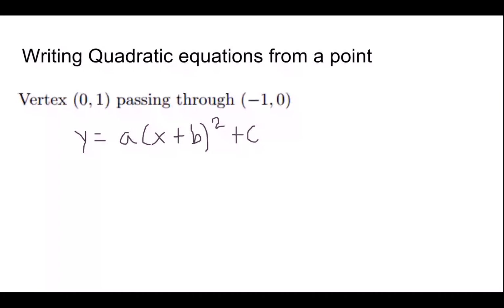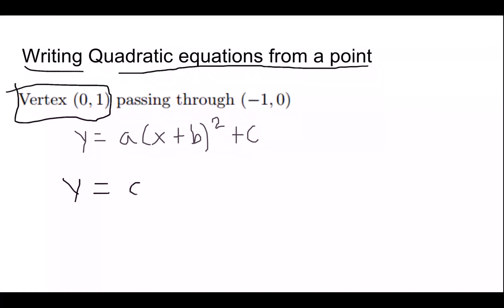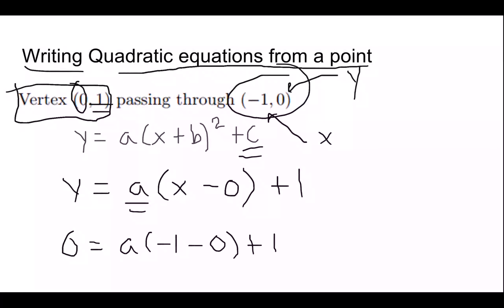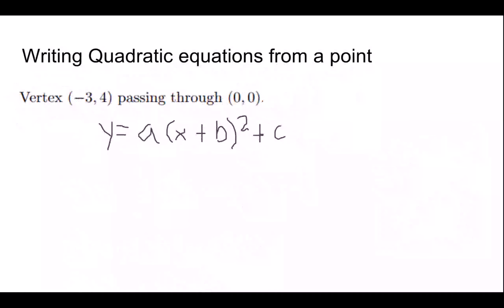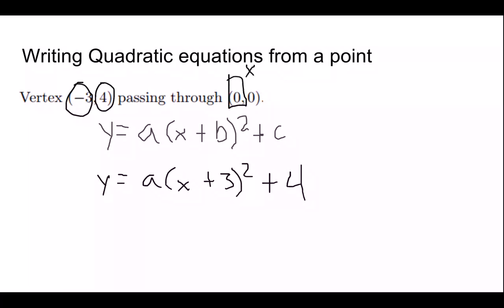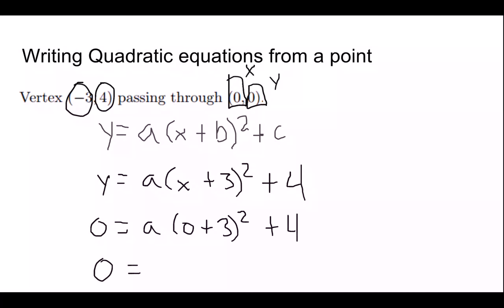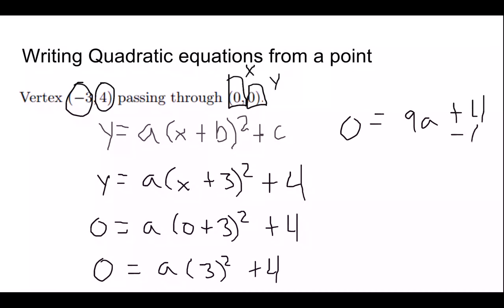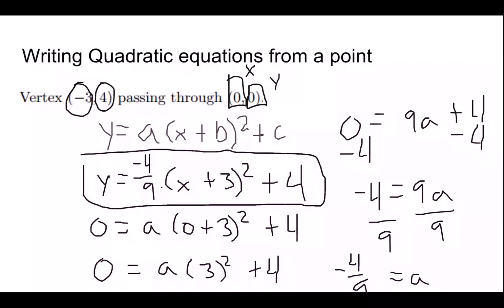Writing a point in vertex form